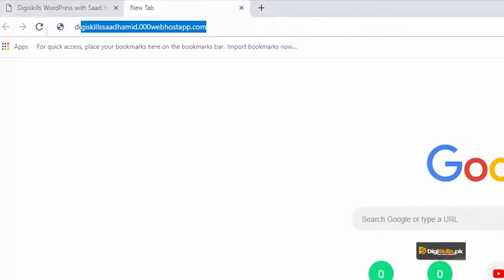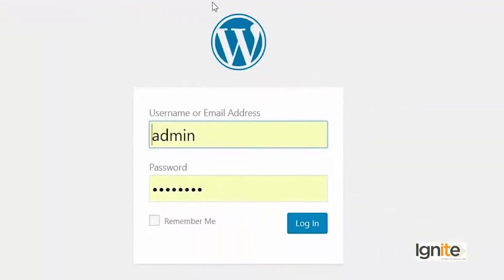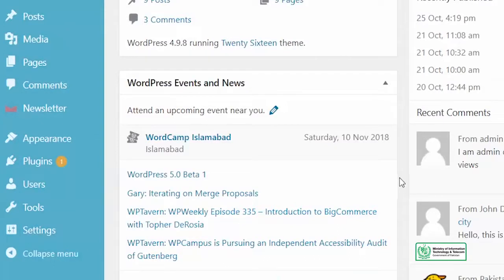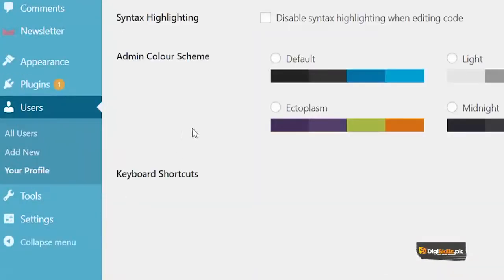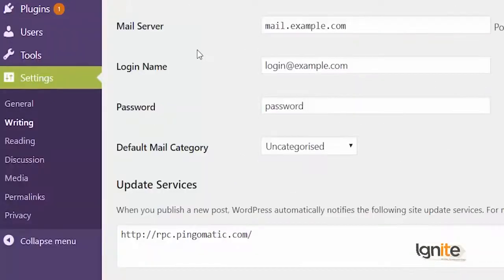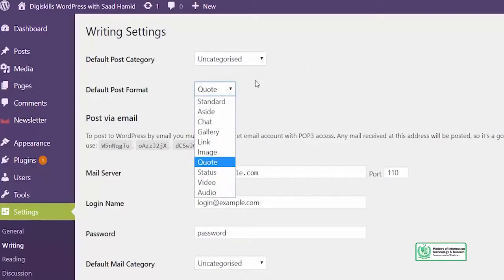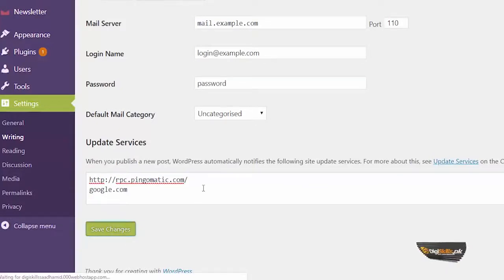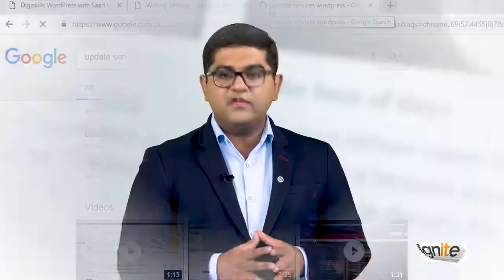77 - Settings - Writing - WordPress in Urdu Hindi by DigiSkills